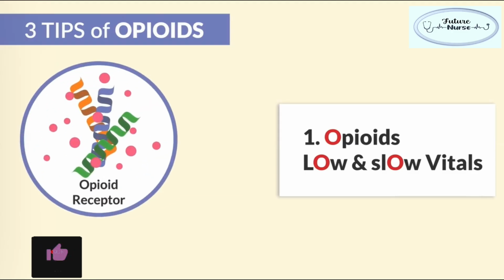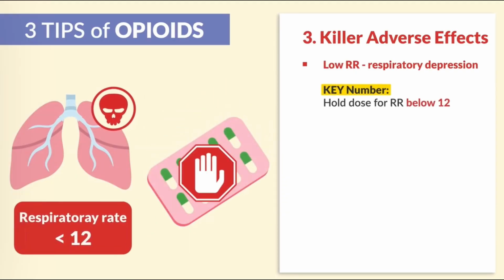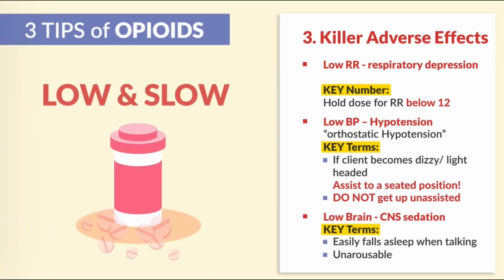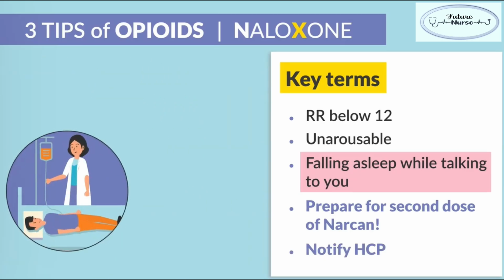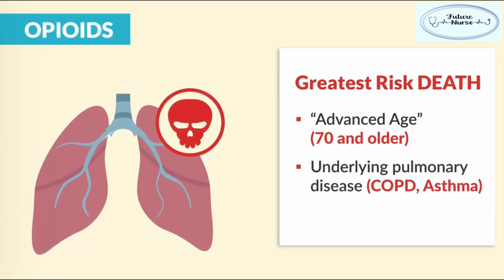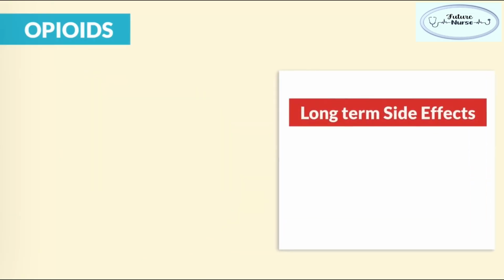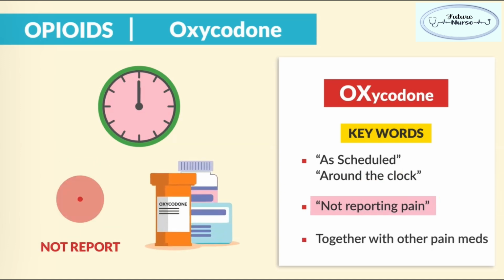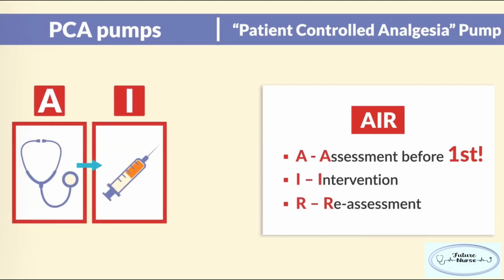"Opioid Use for Pain Management: Safe or Risky?"@FutureNurses23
Opioids for pain relief: helpful medicine or dangerous addiction risk?
In this video, we explore how opioids work to relieve pain, the risks of opioid addiction, and what you need to know before using opioid painkillers. Whether you're dealing with chronic pain, recovering from surgery, or just want to stay informed, this video breaks down the pros and cons of opioids in simple terms.

You'll learn about the science behind opioid medications, their potential side effects, and why the opioid crisis continues to affect millions worldwide.

📌 ABOUT ME:
Hey it's me ! On this channel I upload videos where I share my learnings about Nclex Learning and Nursing Exam.

⭐ Become a Nurse:    / @FutureNurses23